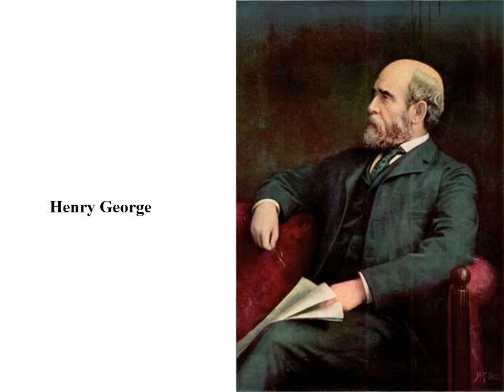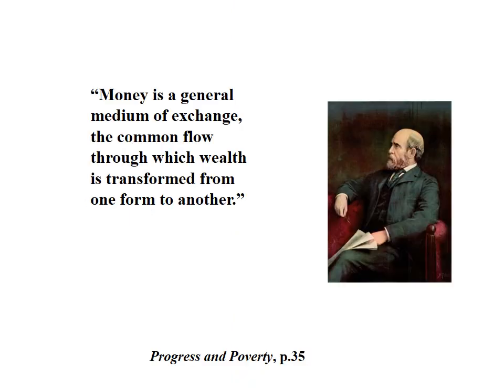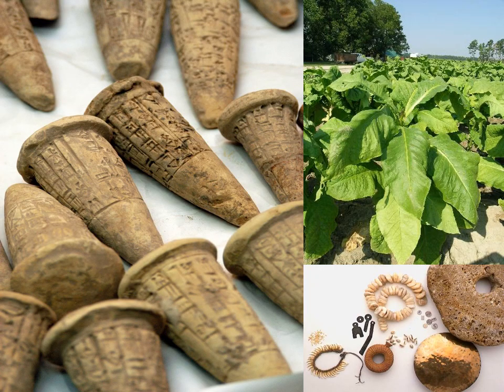Understanding our Political Economy - Lecture 7: Money, Currency and Credit - Old World Origins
This lecture describes the origins of the use of commodities and precious metals as money. Banking families emerged to provide loans for commerce and war. The Bank of Amsterdam was established in 1609 to bring a semblance of order to the situation.